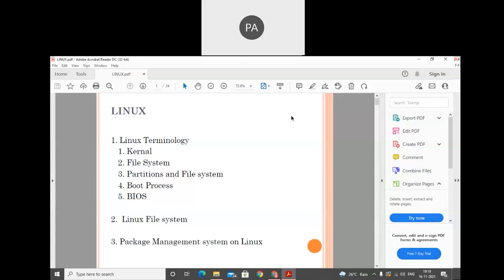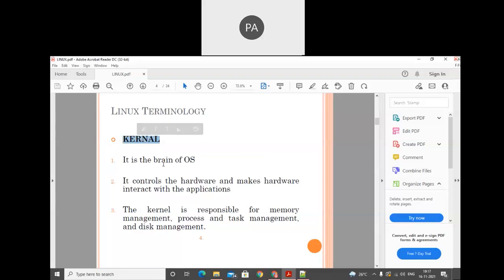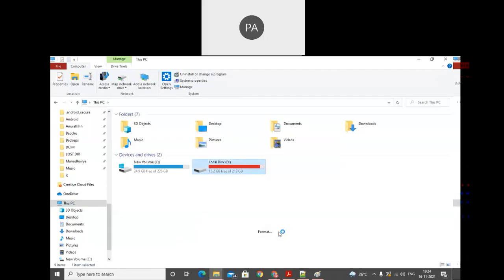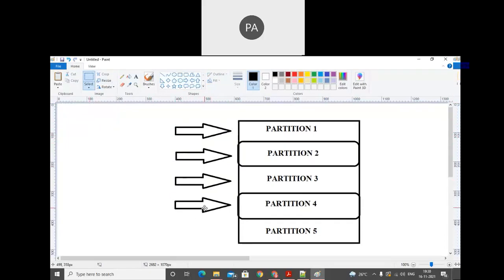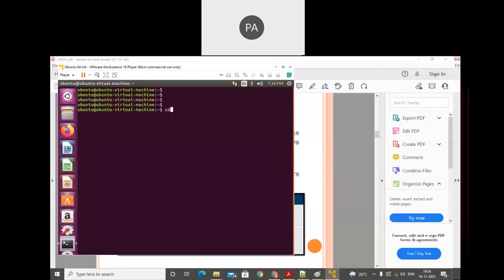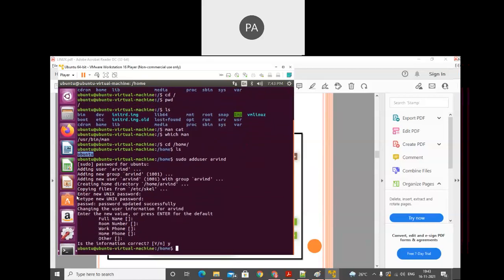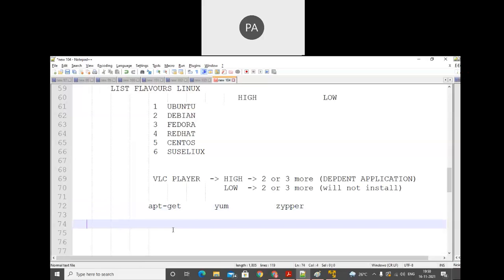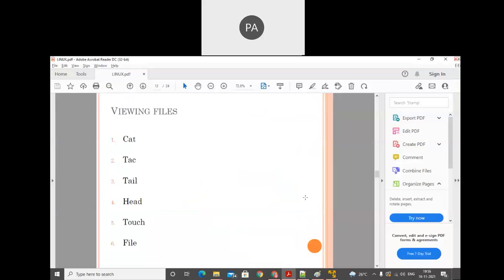LINUX DAY 03